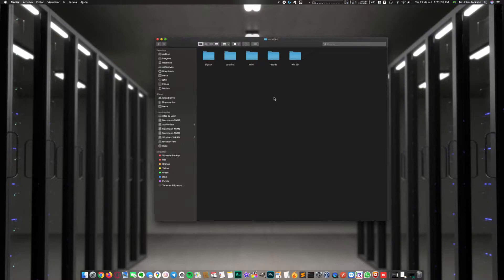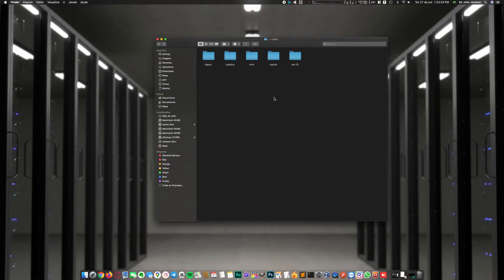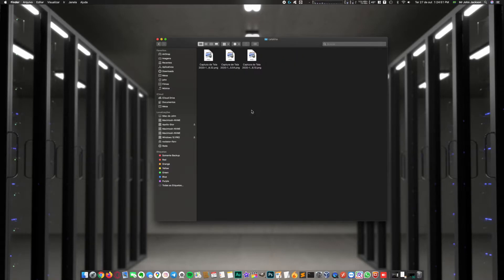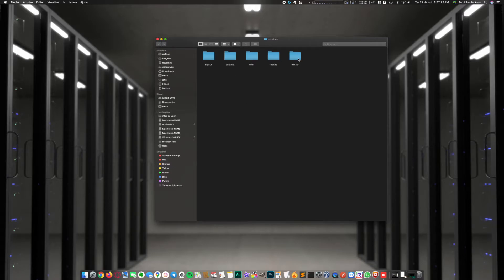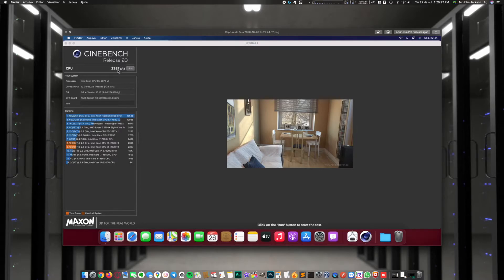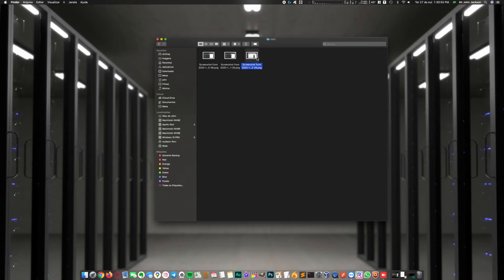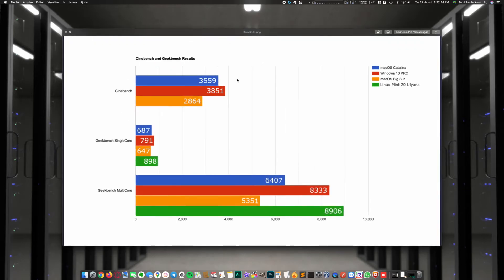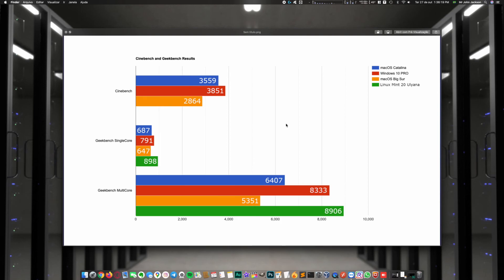🇬🇧 Benchmarks on Huananzhi x99 F8 (Windows, Linux and macOS)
In this video I present some benchmarks I made in my current setup:
Huananzhi  X99 F8
Xeon e5 2678v3
32GB DDR4 2133Mhz
2 x nvme + 1x SSD Sata
RX 580 8GB
Samsung Monitor 4k 1MS

Kit x99 F8 + Xeon 2678 + 16GB DDR4

The tests were done on 4 operating systems: macOS Catalina, macOS BigSur, Windows 10 PRO and Linux Mint 20. Enjoy the video!